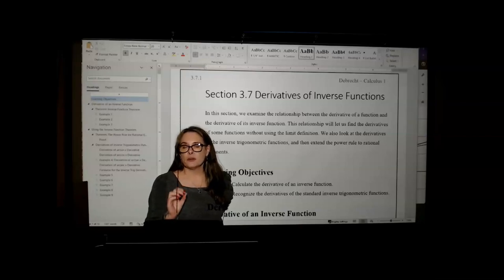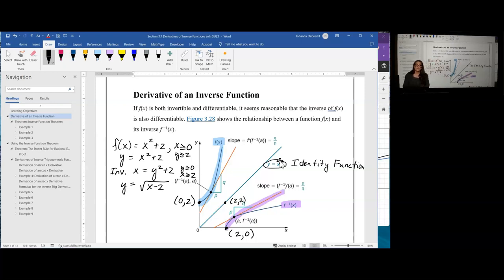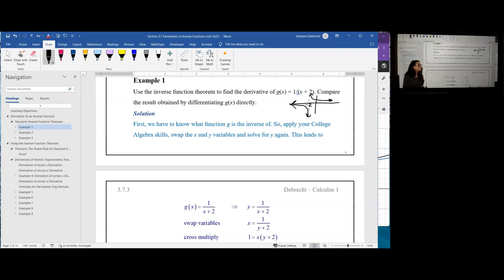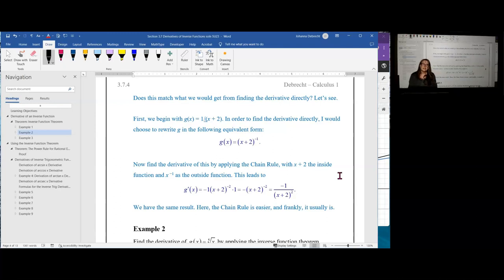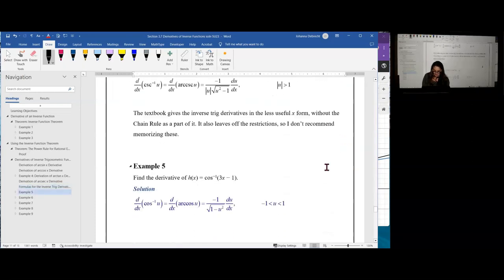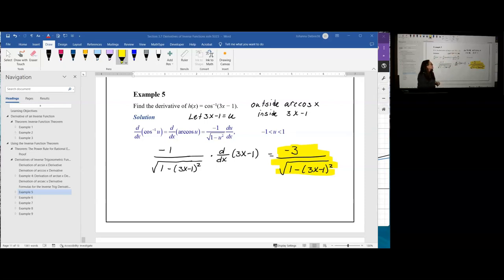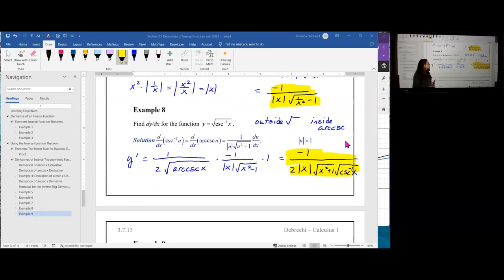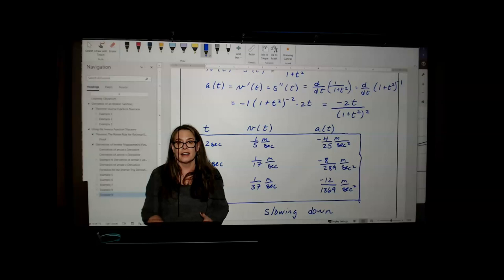OpenStax 3.7 Derivatives of Inverse Functions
In this video, we give a graphical explanation for the formula of the derivative of the inverse function to an original function. That is, if f(x) is the original function and g(x) is its one-to-one inverse function, what is the derivative of g(x)? Then we use the formula to derive the derivatives of inverse sine (arcsin), inverse cosine (arccos), inverse tangent (arctan), and inverse secant (arcsec). The formulas for both inverse cosecant (arccsc) and inverse cotangent (arccot) are also given. Then the formulas for the inverse trig function derivatives are given in u form, which incorporates the Chain Rule into the derivative rules. Multiple examples are worked.